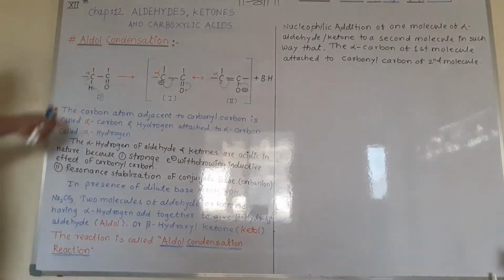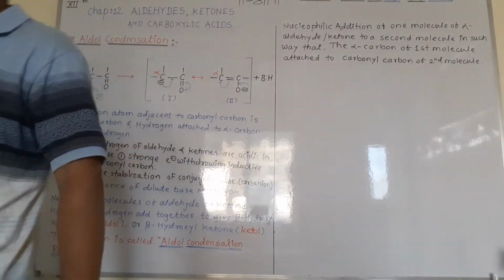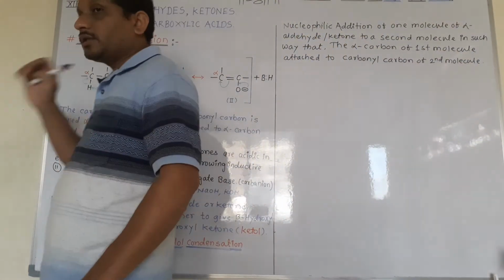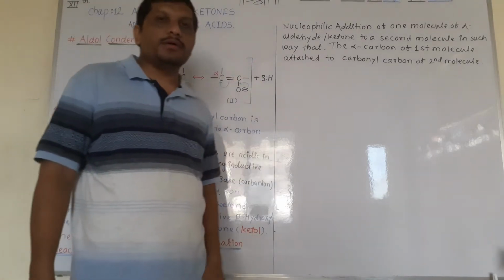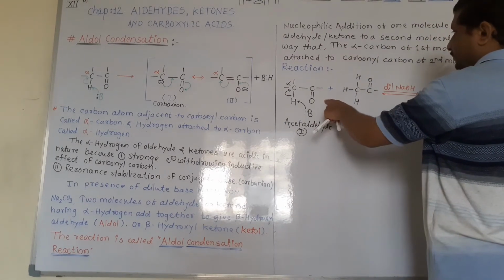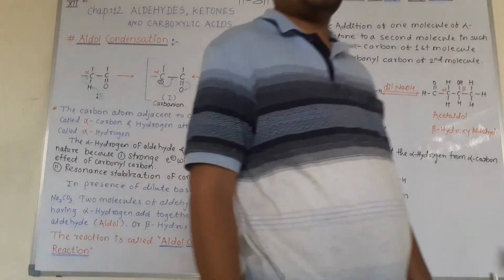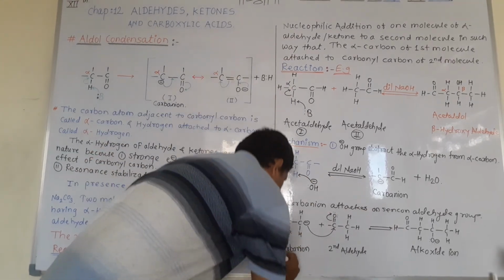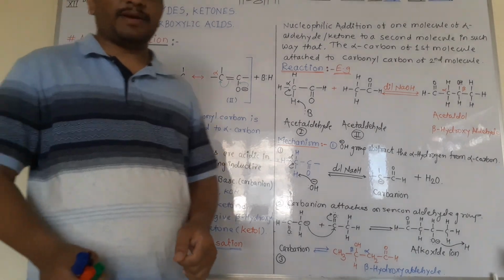Std - 12th Aldol Condensation. Prof.Rushikesh Torawane 9975830697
Std - 12th, Chemistry,AldolCondensation.